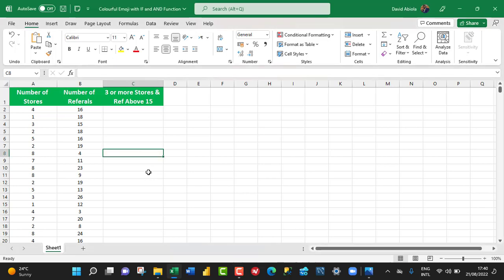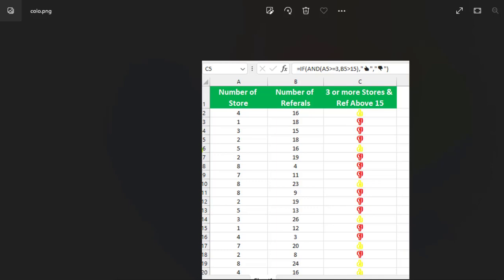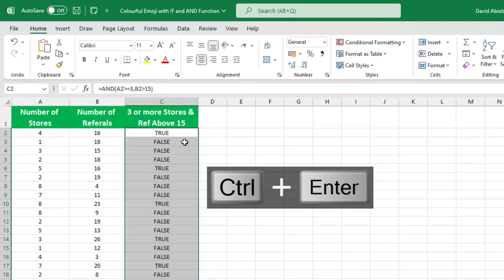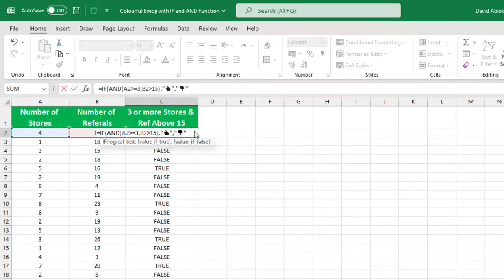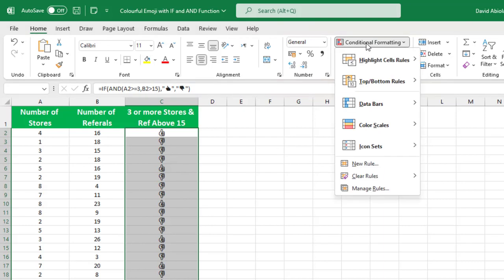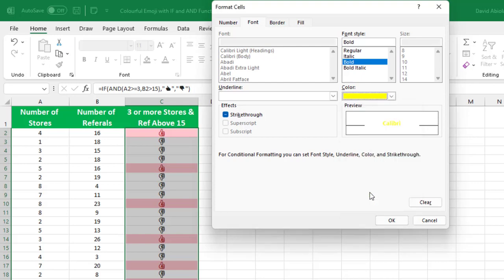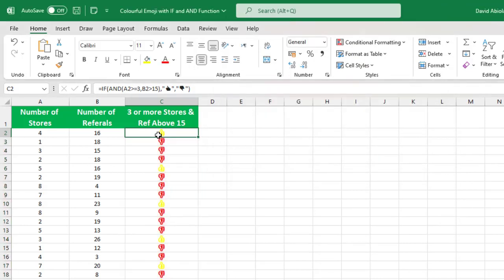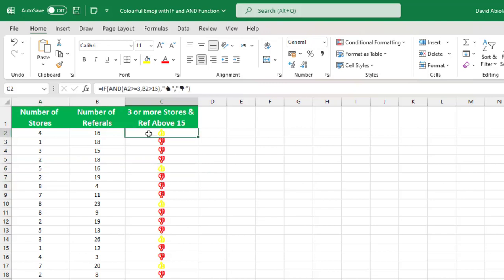Apply Colourful Emoji with IF and AND Functions [Supercool Trick❤️]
In this Excel video, I demo how to apply colourful emoji with IF & And Functions using a rarely known trick.